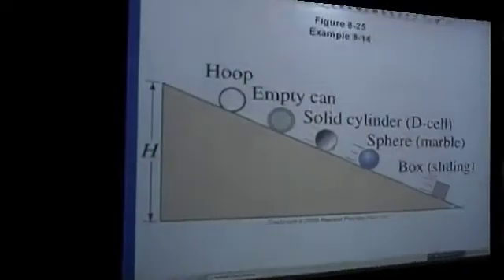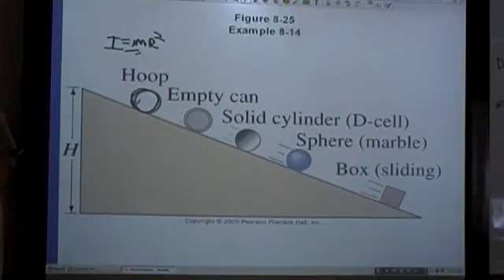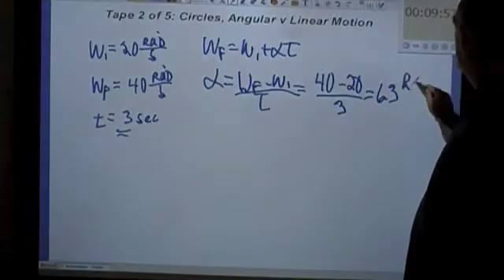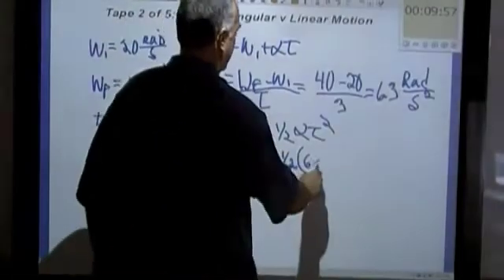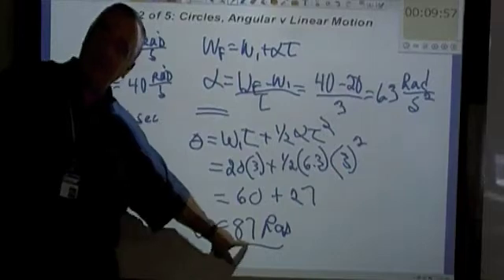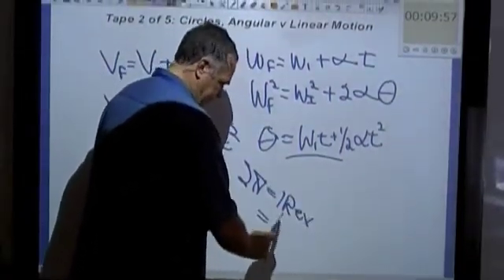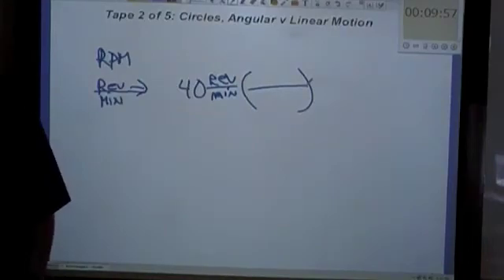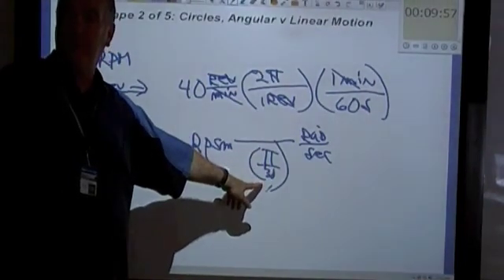Hawthorne Physics: Rotation, #3 of 6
Hawthorne High School AP Physics.  A series of 5 videos will cover rotation, inertia, torques, angular velocity, angular acceleration, and displacement